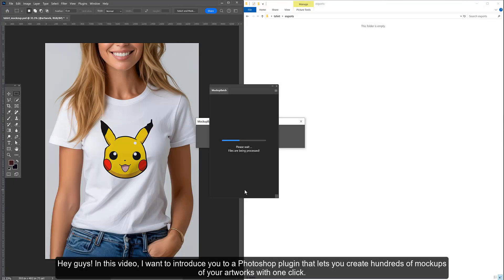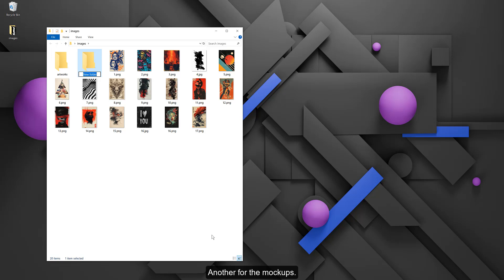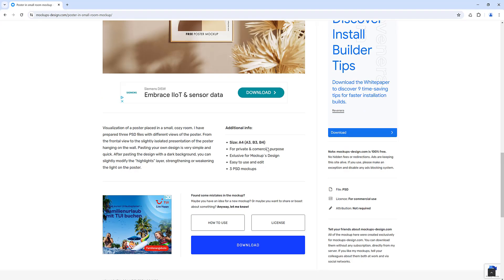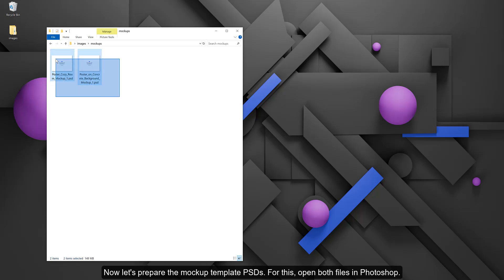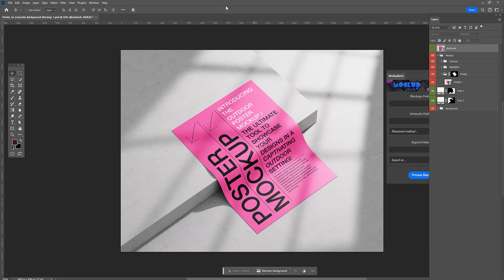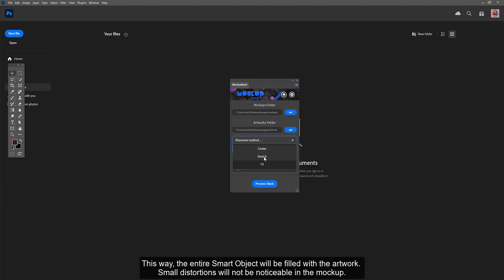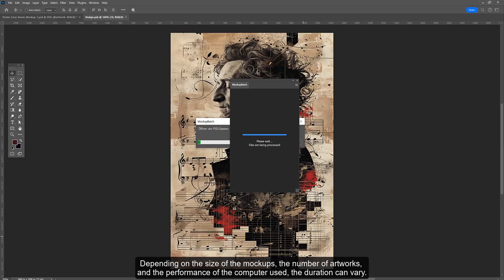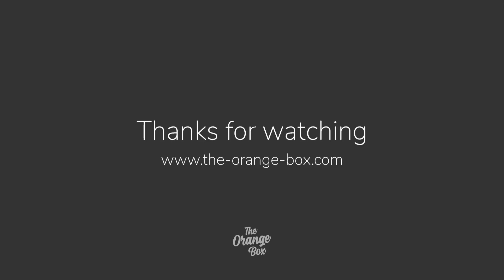Create Hundreds of Mockups with One Click Using MockupBatch Plugin | Photoshop Tutorial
Hey guys! In this video, I introduce you to the MockupBatch plugin for Photoshop, which allows you to automate the tedious task of creating mockups. Save hours of work and streamline your design process with this powerful tool. Follow along as I show you how to set up and use MockupBatch to generate hundreds of high-quality mockups effortlessly.

- Introduction to MockupBatch plugin
- Preparing your folders and files
- Setting up the batch process
- Exporting your mockups in different formats

By the end of this tutorial, you'll be able to quickly create professional mockups and save valuable time.